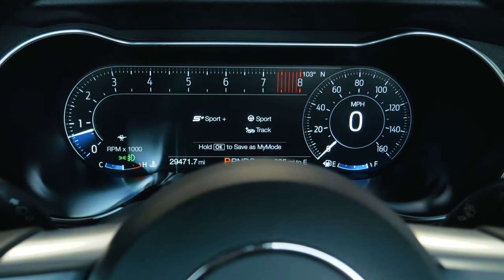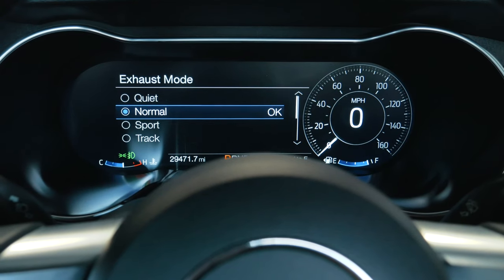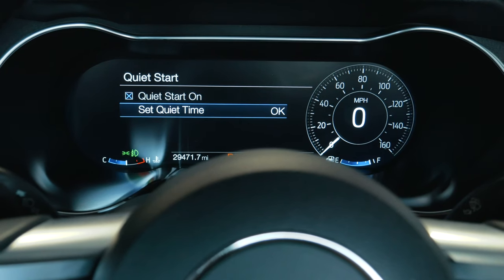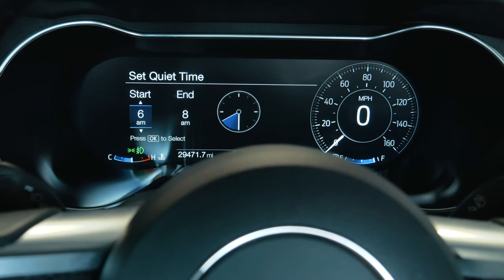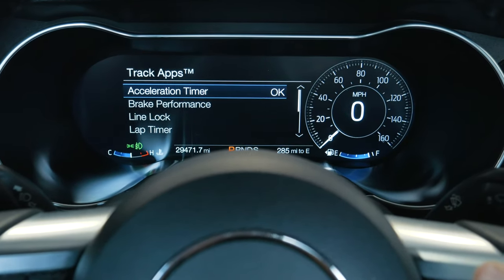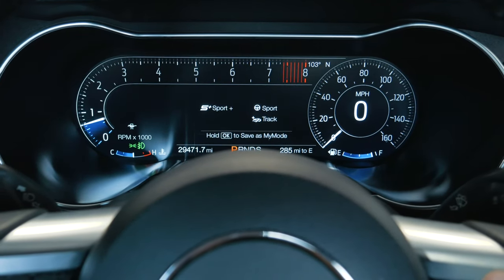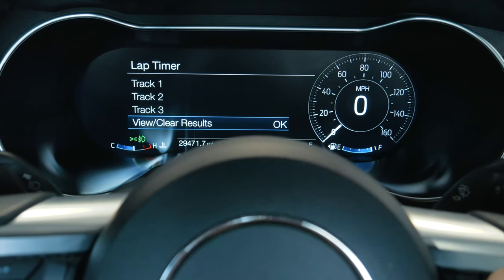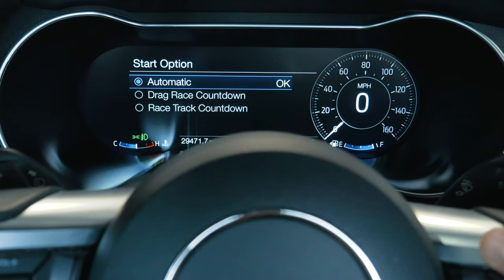2018-2021 Mustang Digital vs. Analog Gauge Cluster | Steeda Review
In this video, Team Steeda gives you a complete breakdown between the analog gauges equipped in the S550 Mustang and the digital 12-inch gauge cluster that has taken the Mustang community by storm since 2018. Throughout the video, we will give you a step by step overview of what features are included between both gauge choices.